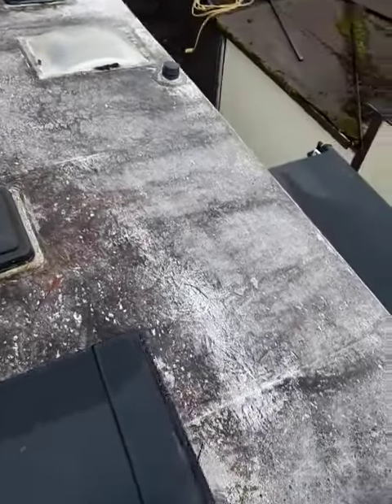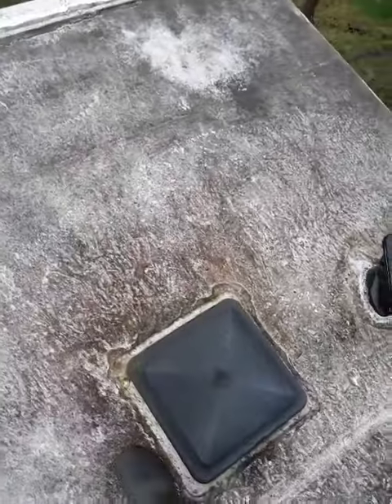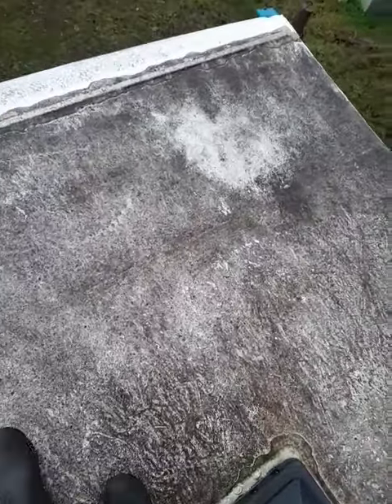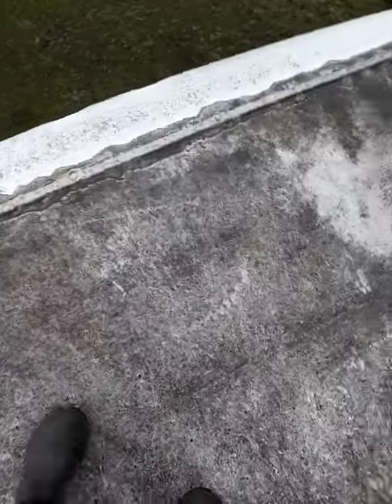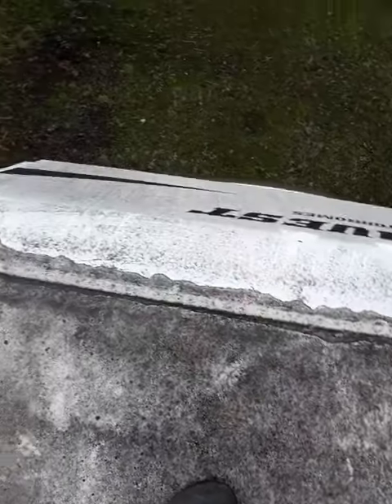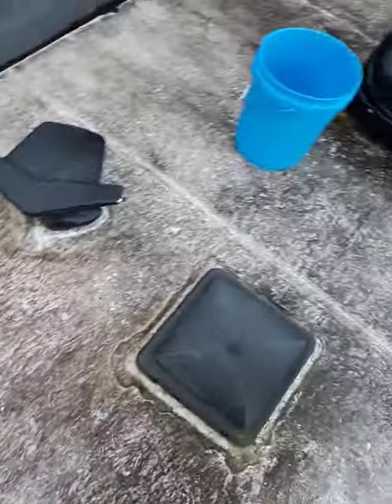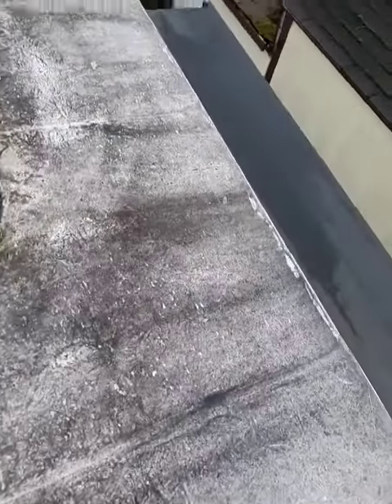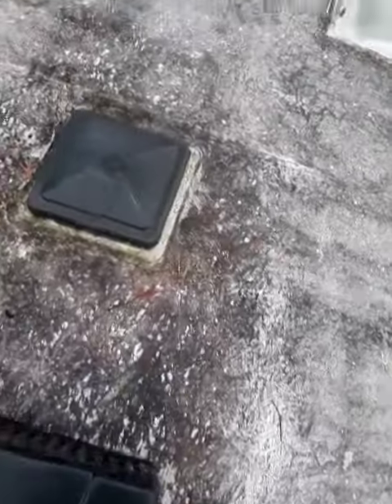The Port Angeles-Sequim WA CAR WASH MAN-MOTOR HOME WASH MAN Mobile Detailing Sudzy Gogz Mobile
The Port Angeles and Sequim WA CAR WASH MAN MOTOR HOME WASH MAN  -  Mobile Detailing Service

and

Port Angeles and Sequim Washington
Faithful Angel Pet Care and Cleaning Services